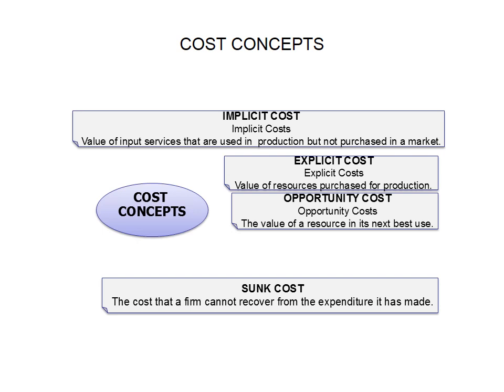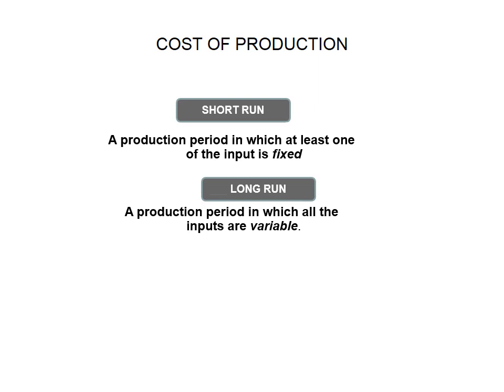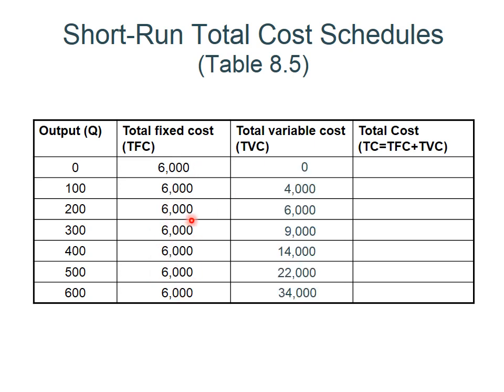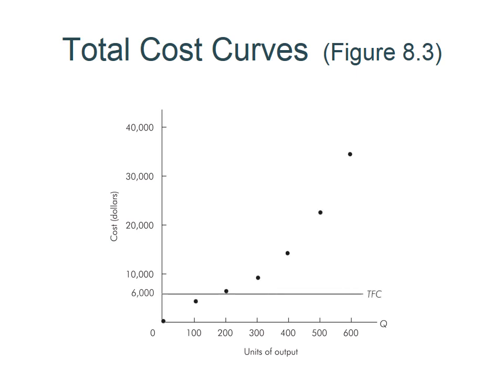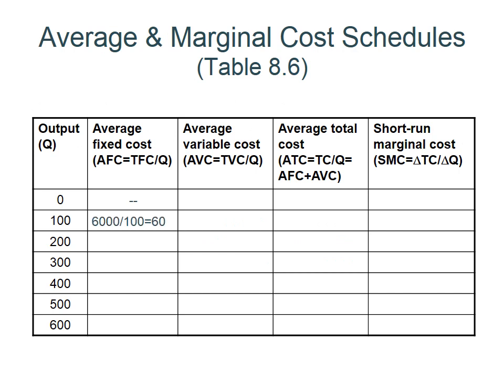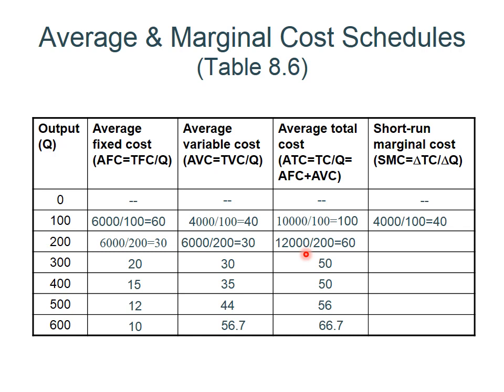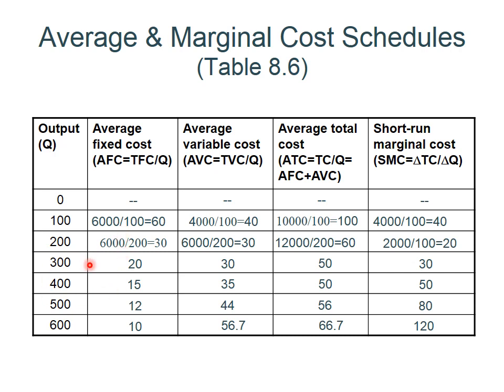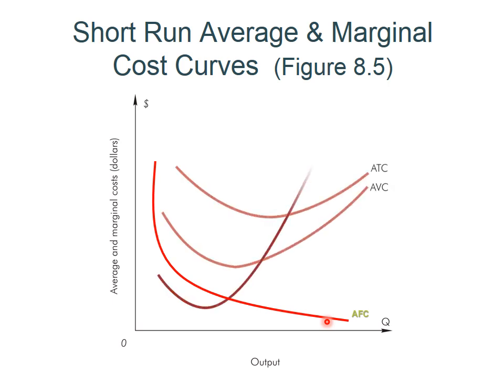Cost of Production